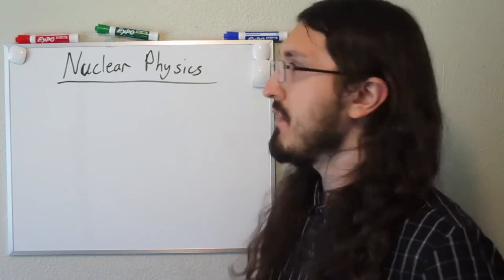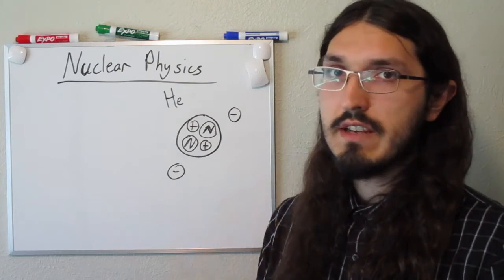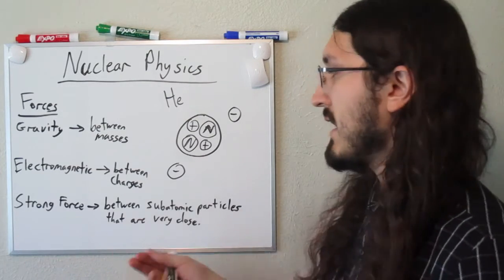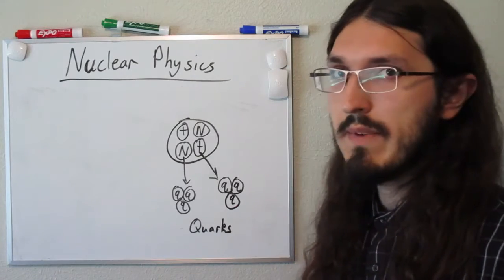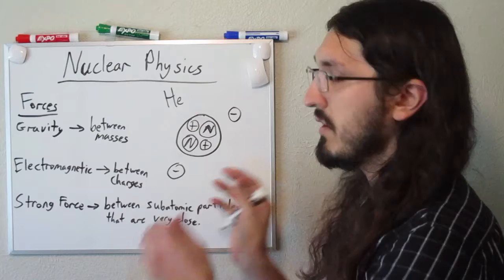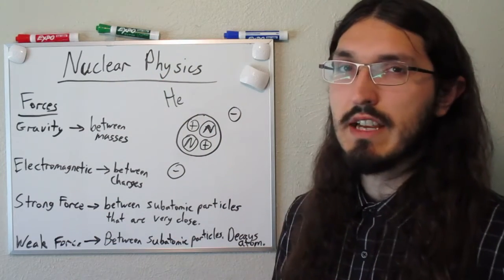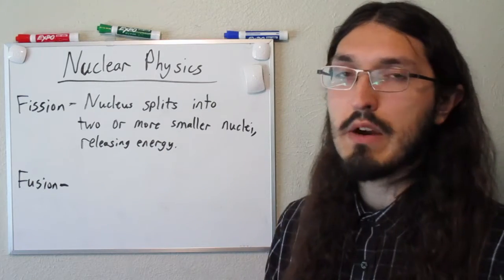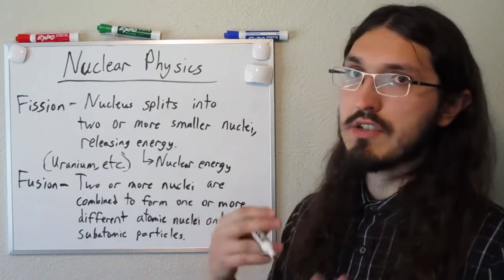Mini-lesson (5/20/20) Nuclear Physics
In this video, I talk about the strong force, weak force, fission, fusion, and applications of nuclear physics.